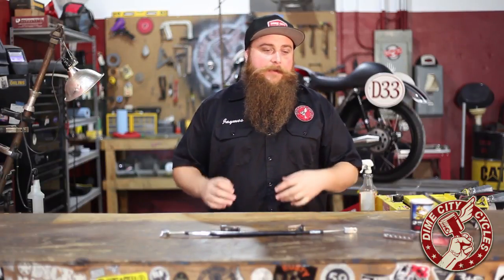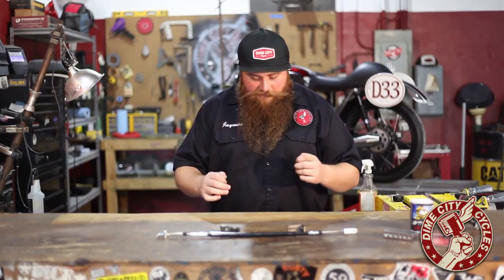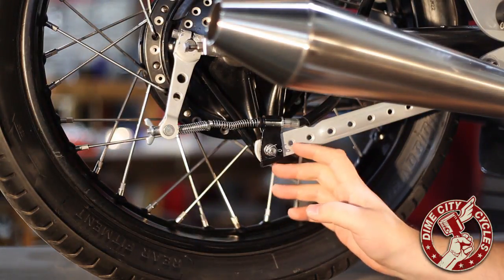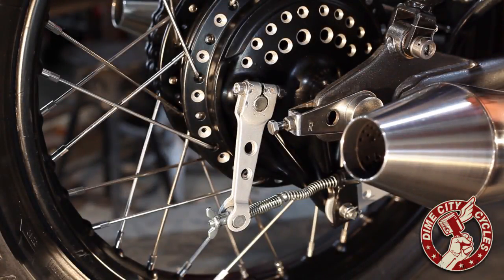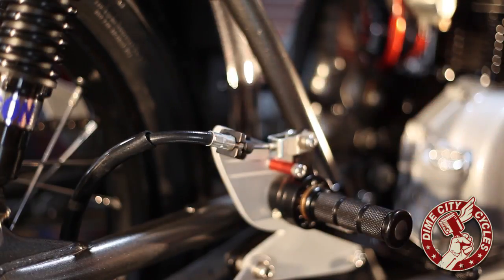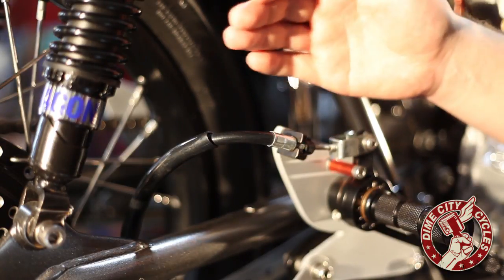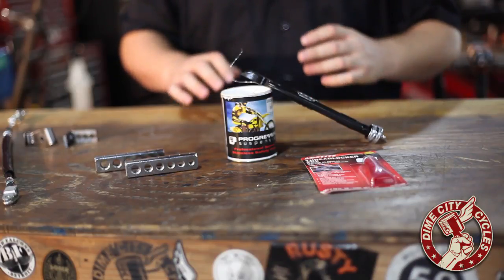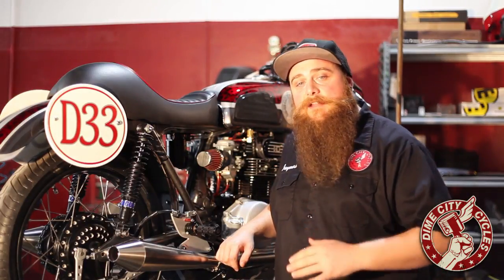DCC Originals Rear Brake Cable Conversion Kit - Dime City Cycles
Shop Our Parts Websites

Introducing Dime City Cycles rear brake cable conversion kit. Simple and effective, this kit allows you to retro fit a cable in place of the stiff linkage rod between your rear brake pedal and rear brake actuator. This defeats the unnerving undulation in the brake pedal caused by the hard linkage as the rear swing arm articulates with the tarmac, while simultaneously providing a smoother action than the hard linkage. It also eases installation of rearset components by allowing more flexibility in routing the cable. You’re no longer married to the stock linkage, and can take any necessary route between the pedal and brake actuator. The kit includes a rear foot brake cable, front, and rear brackets. The rear bracket is even equipped with multiple attachment points to compensate for any offset of the mounting position you’re now free to choose. It’s a win win, and backed by DCC! What are you waiting for?

Pulses are quickening, sweat is beginning to bead and the smell of grease and fuel hangs heavily in the air. In the garage, jovial banter has given way to a hushed concentration as racers and wrenches prepare for one of life’s greatest endeavors; the sport of racing. The 2018 AHRMA race season is fast approaching with the action set to begin next weekend 2/23 in Bloomingdale Georgia at Roebling Road Raceway. The DCC crew has been hard at work all through the offseason building, tuning, testing, and now the winged piston is ready to take flight.

If you’re not as prepared as you would like, we’ve got you covered. Take some inspiration from our D33 production racer build, check out our AHRMA specific parts category, and grab the DCC gear you need to show your pride anywhere you go.  The flag drop waits for no rider, so get your order in today.

Dime City Cycles is the premier choice for DIY custom motorcycle parts, accessories and life style gear. Whether your interest is Cafe Racers, Bobbers, Choppers, Brats, Trackers, Scramblers or you just want something a little different for your current ride, you are sure to find the parts you need right here.

We offer world-class customer service and we have an in depth knowledge of all the parts we sell, so if you have a question or can’t decide if a particular part may fit your motorcycle we are here to help.

▬▬▬▬▬▬▬ Dime City Cycles Products ▬▬▬▬▬▬▬